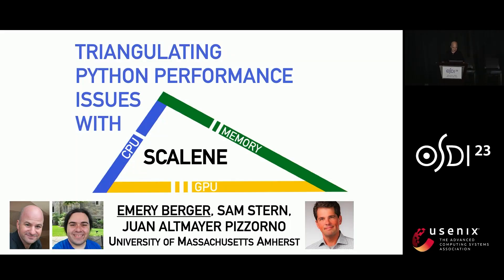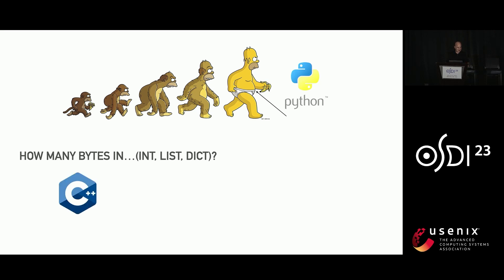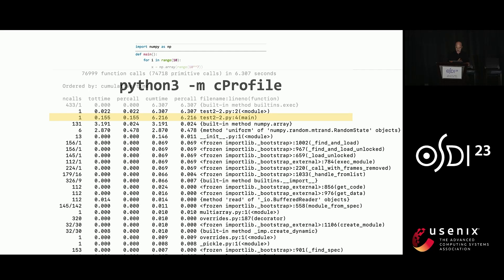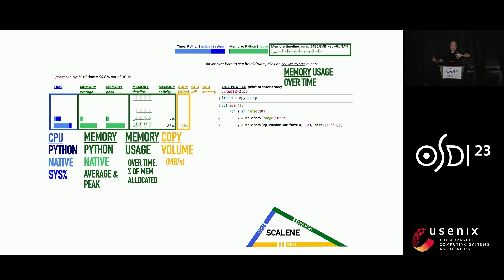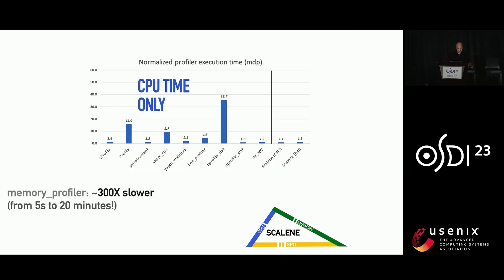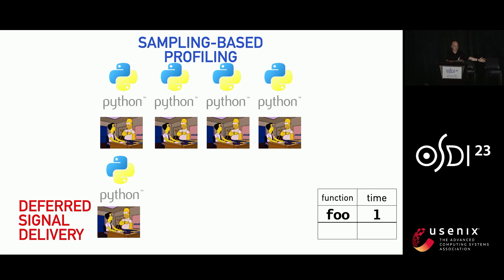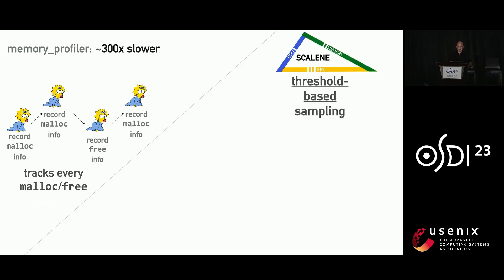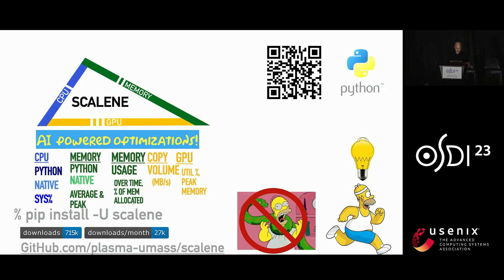OSDI '23 - Triangulating Python Performance Issues with SCALENE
Emery D. Berger, University of Massachusetts Amherst, Sam Stern, University of Massachusetts Amherst, Juan Altmayer Pizzorno, University of Massachusetts Amherst

This paper proposes the Scalene Python profiler. Scalene precisely and simultaneously profiles CPU, memory, and GPU usage, all with low overhead. Scalene's CPU and memory profilers help Python programmers direct their optimization efforts by distinguishing between inefficient Python and efficient native execution time and memory usage. Scalene's memory profiler employs a novel sampling algorithm that lets it operate with low overhead yet high precision. It also incorporates a novel algorithm that automatically pinpoints memory leaks within Python or across the Python/native boundary. Scalene tracks a new metric called copy volume, which highlights costly copying operations that can occur when Python silently converts between native and Python data representations, or between CPU and GPU. Since its introduction, Scalene has been widely adopted, with over 675,000 downloads to date. We present experience reports from developers who used Scalene to achieve significant performance improvements and memory savings.